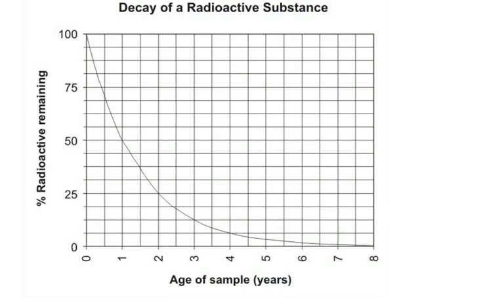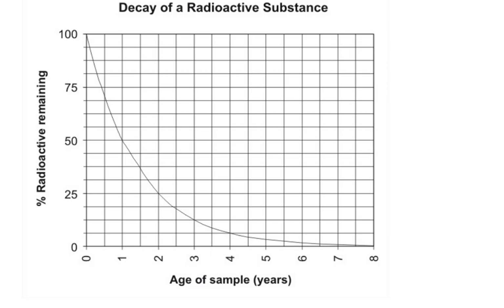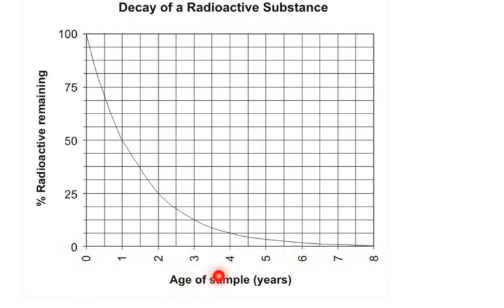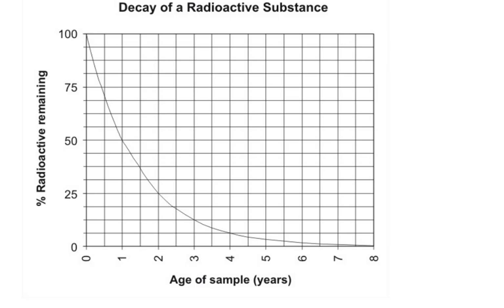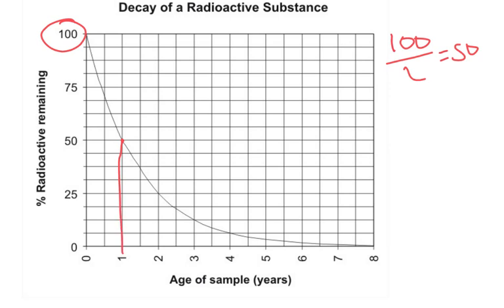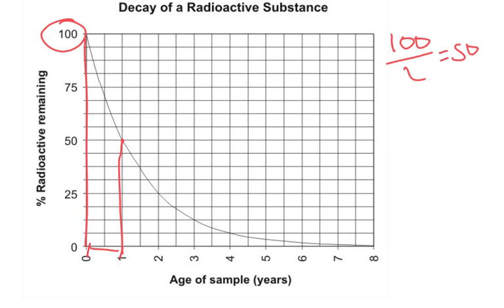Using a graph to find half-life time - IGCSE Physics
A brief explanation of how to find the half-life time of a radioactive substance.